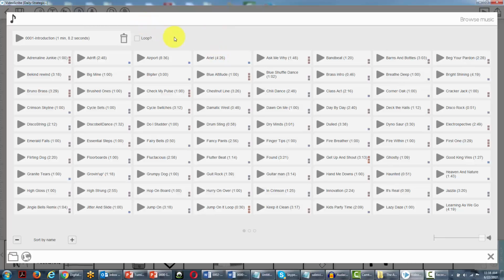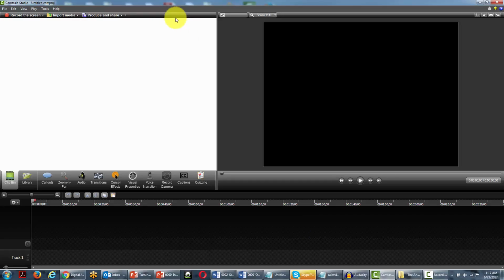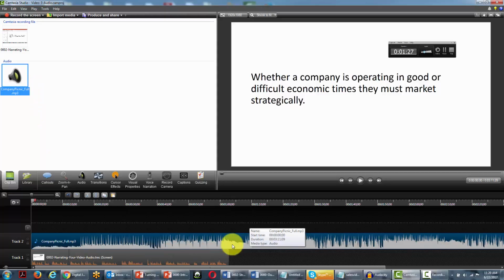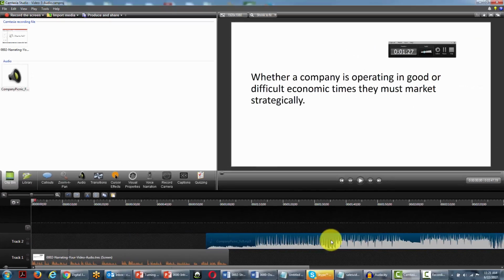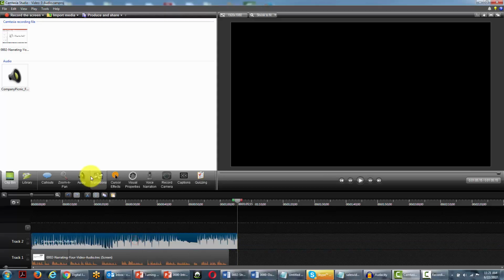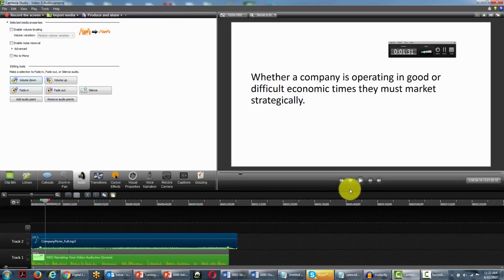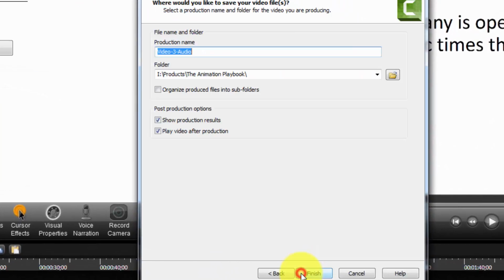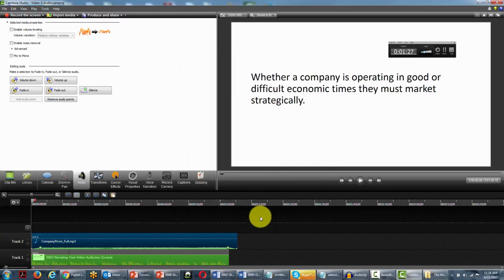Adding Royalty Free Audio - How to create your animated video? 8/21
Regardless of what software you use, did you know that there is a process that you can follow that makes creating Animated Videos Easy to understand and easier to create?

And that when you follow it, the technical details will fall to the background?

Did you know that figuring out when to use words and when to use images is pretty easy...when you do things in the right order?

You’re probably wondering, if it's this easy, why have you not figured it out

The answer is complicated. All of the awesome animated video creation software shows you how to do two things...

First, it teaches on the abstract...and does a very good job of this. So, you get a full education on how to create stories and write copy and how that figures into animated video

Second, they tell you how to be successful using your software. Of course, this is natural and exact what you'd expect. So, you're probably an expert on ast least two platforms

But, there is a little gap there. How do I go from having my story to getting it ready for the software?
Then, how can I do it over and over again with ease?
There Is A Reason Why You Don't Use Your Animated Video Software Very Much

Once you've learned how to use the software and how to create a story, you've become an expert on how to create one video. What you don't have is a process to create multiple kinds of video, multiple stories and multiple scenarios.

Think of what it would be like to have a simple process that works regardless of the situation and scenario.